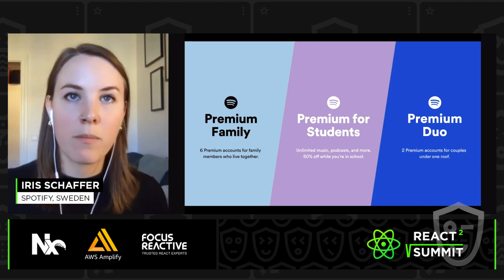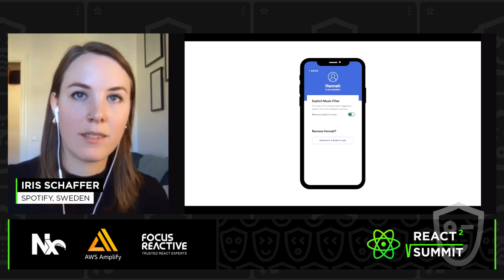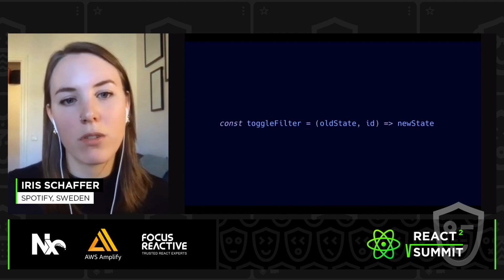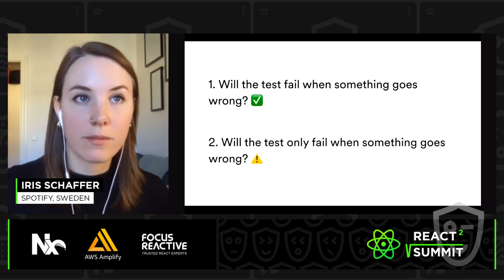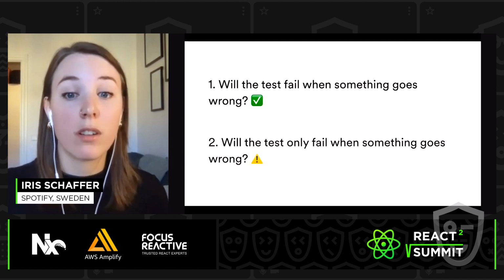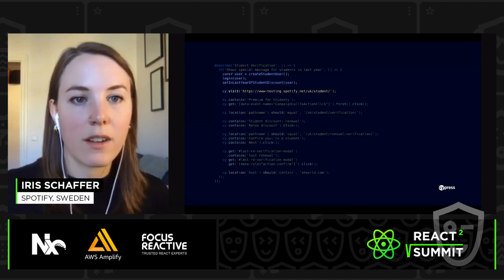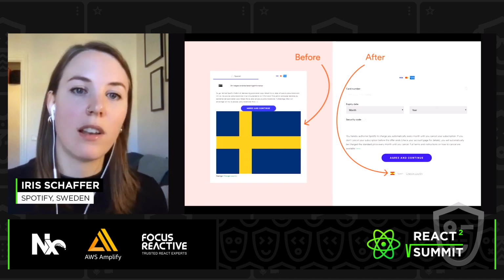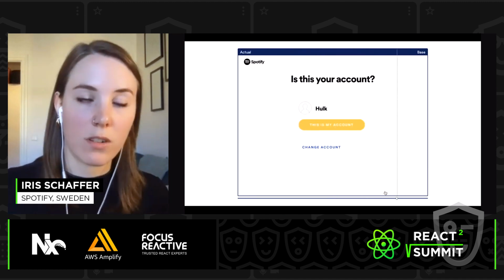Fantastic Bugs and Where to Find Them - Iris Schaffer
# Fantastic Bugs and Where to Find Them
Every bug is different: Some are lurking around for months, others appear suddenly after the upgrade of a dependency. Some are introduced by us, others by other teams or systems. Some are painfully obvious and affect all users, others only occur in edge (cases). And the ways of finding, and eventually, preventing them, are just as diverse: be it snapshot, unit, integration, end to end tests or automated visual tests, every kind comes with its challenges and opportunities. Testing UIs is hard, but in the end, only test automation can give us the confidence we need to move fast and refactor our code relentlessly. In this talk we are going to look at what kinds of bugs there are, which tests are most effective for catching which, and how we can implement them using modern front end technologies.